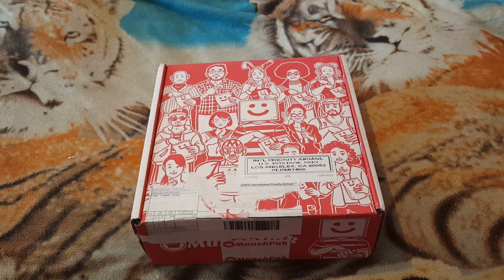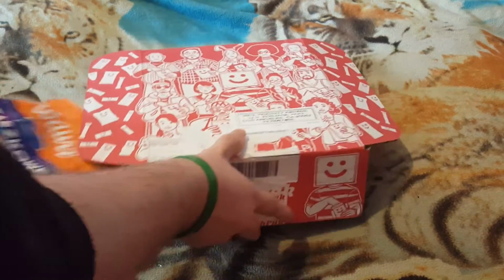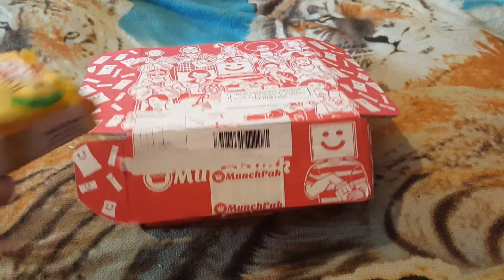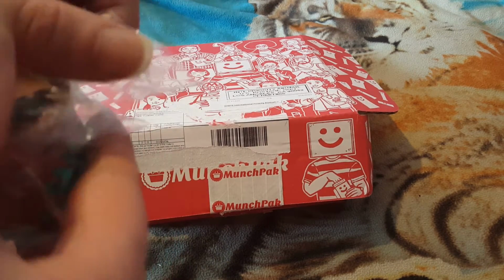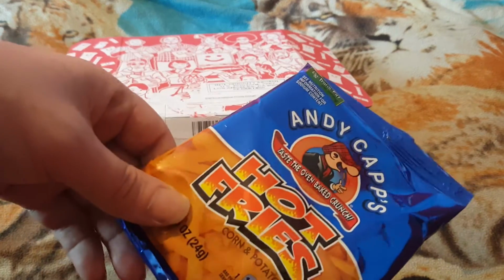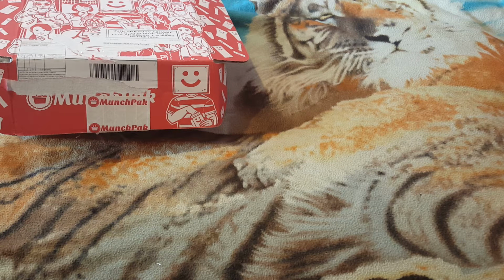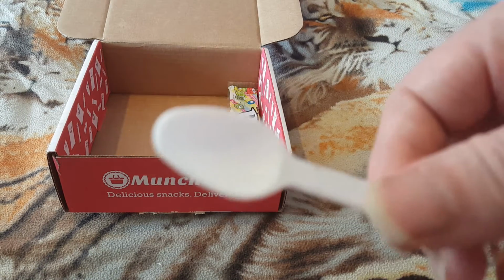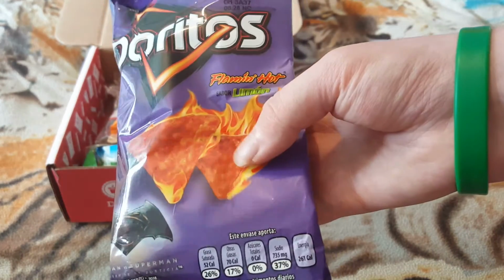munchpak unboxing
here we have a munchpak comes from munchpak you can go